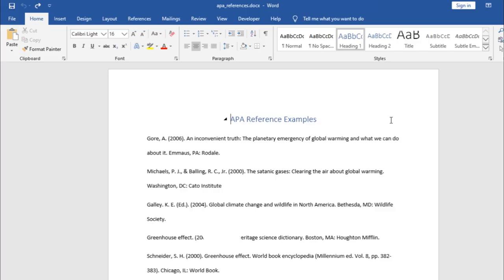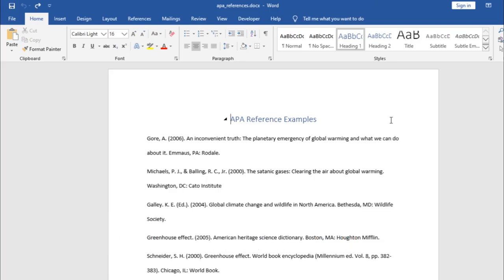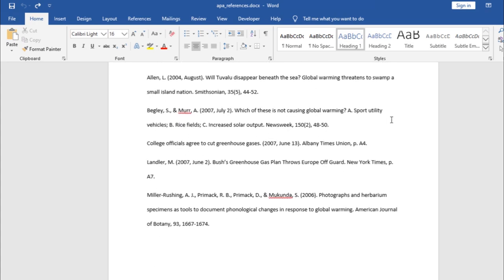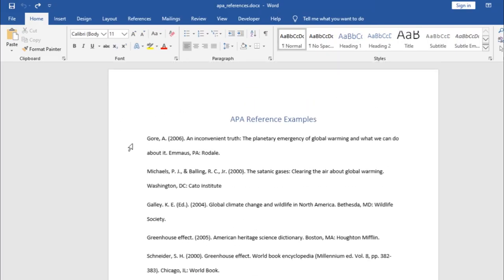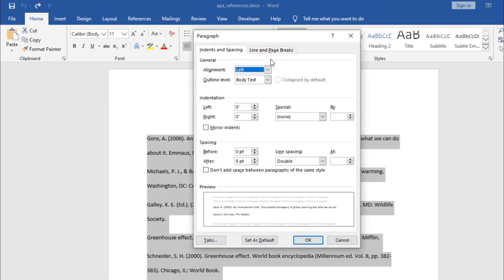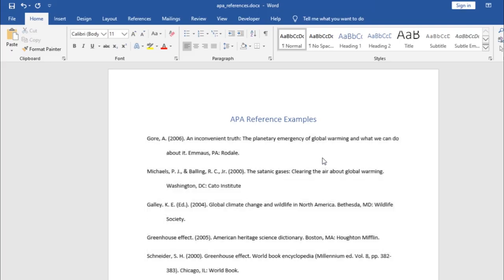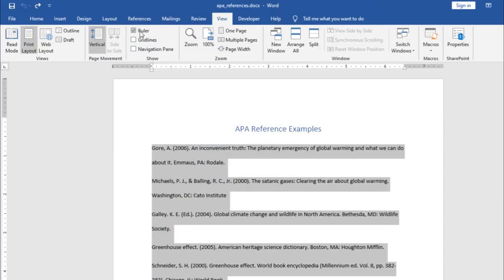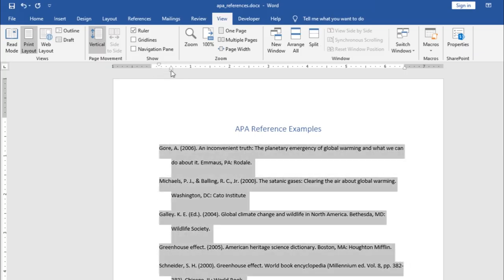How to Create a Hanging Indent in Word for APA, MLA, and Academic Formats